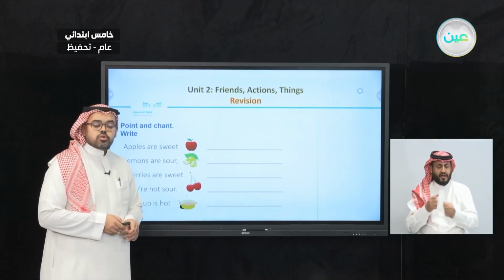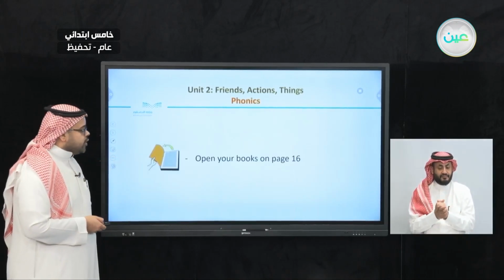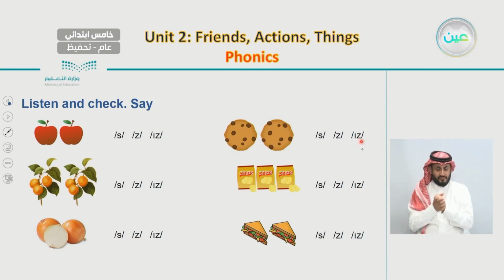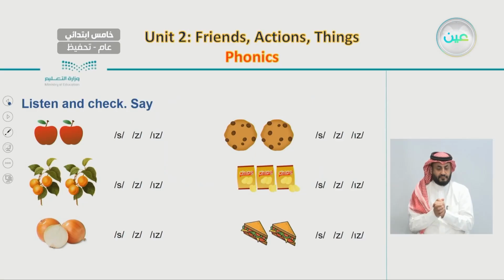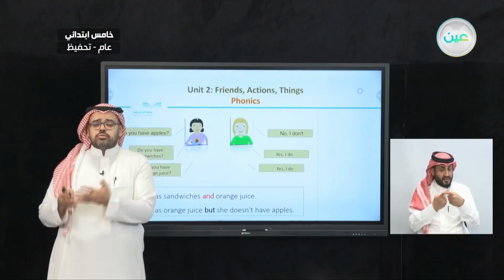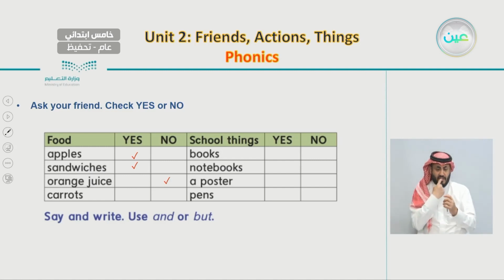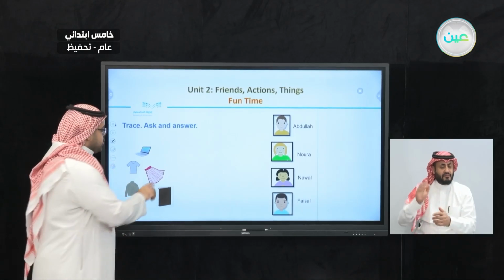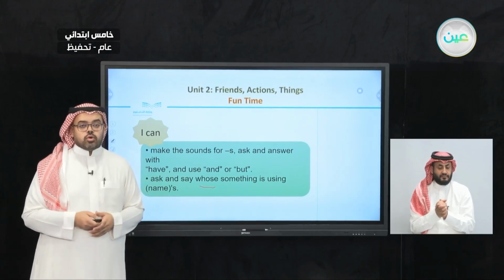unit2 - friends, actions, things - اللغة الإنجليزية - خامس ابتدائي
الحصة الرابعة - الأحد - الأسبوع الخامس  - خامس ابتدائي05